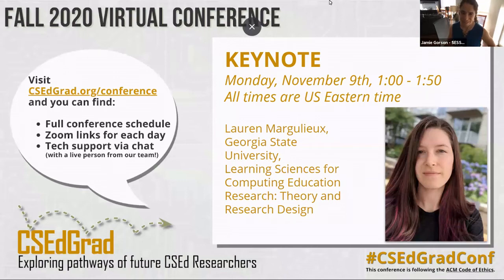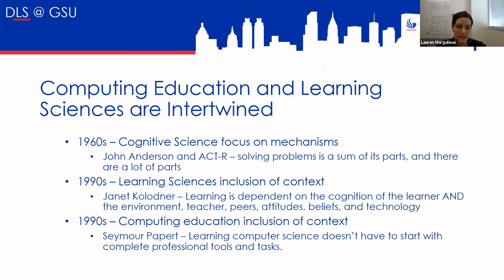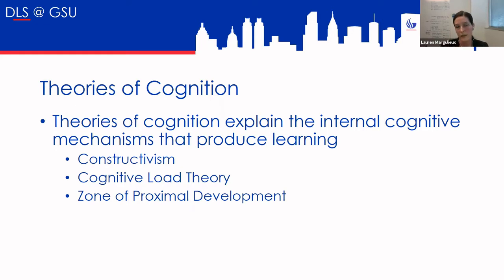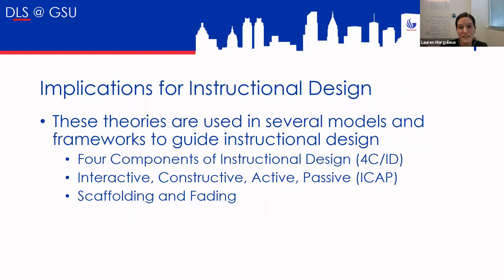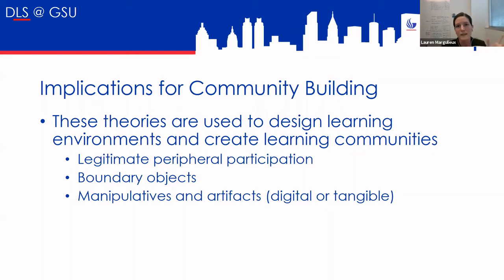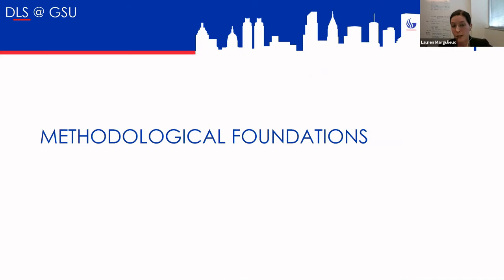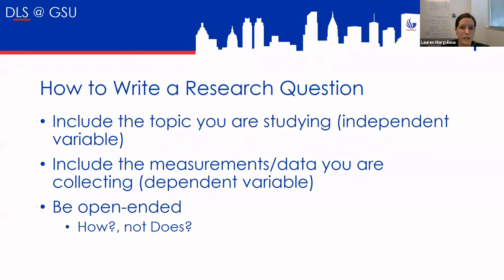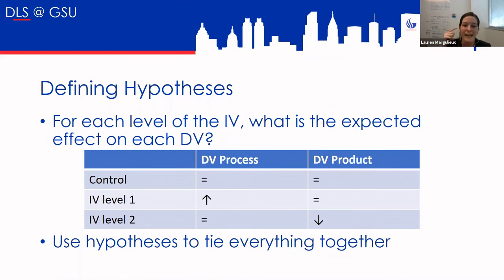CSEdGrad Virtual Conference: Keynote Speaker: Lauren Margulieux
The CSEdGrad Virtual Conference day one keynote speaker, Lauren Margulieux, on Learning Sciences for Computing Education research, Theory, and Research Design.